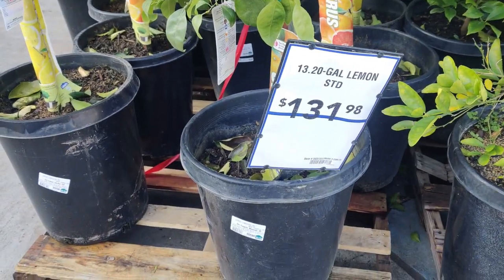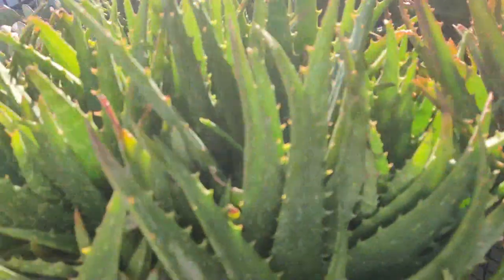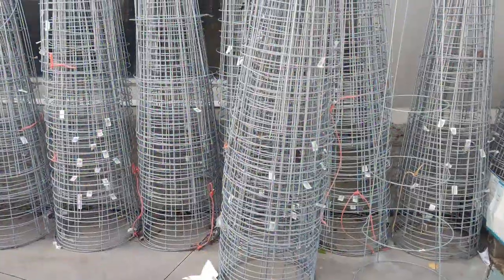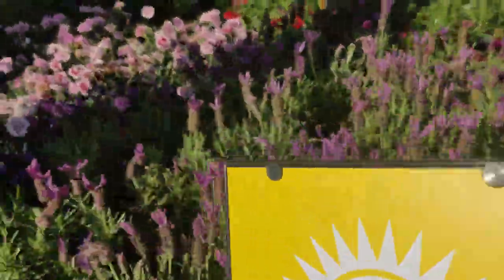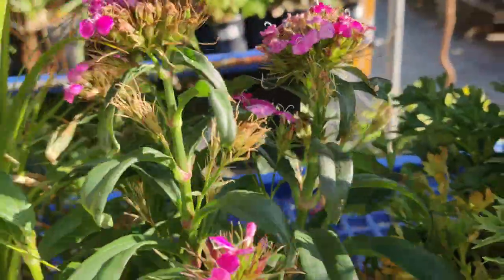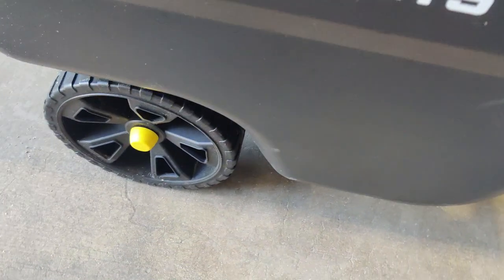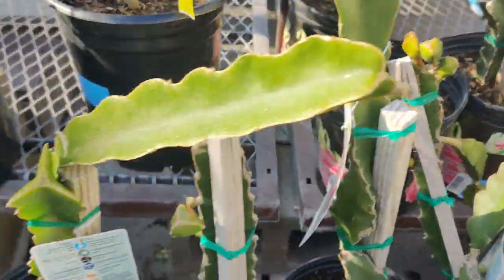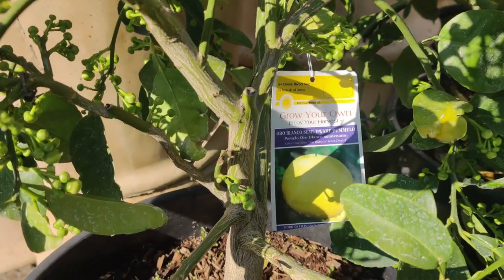Lowe's Landscaping Plants & Fruit Trees 3-18-23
This is the Spring Lowes Trees and Plants selection.  There are some fantastic plants available.  Look here to see what your local Lowe's may have in their inventory.  If you have anything different, let us know.  It's nice to know what different locations carry.